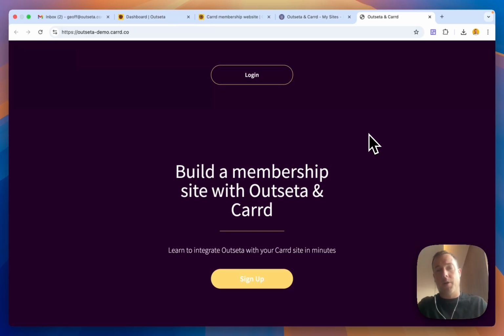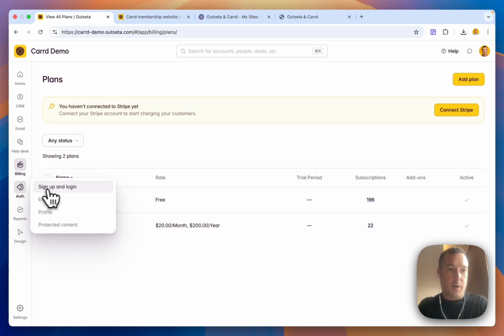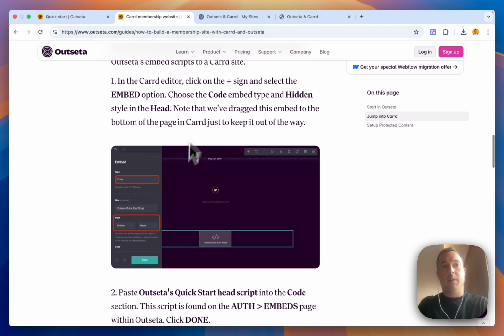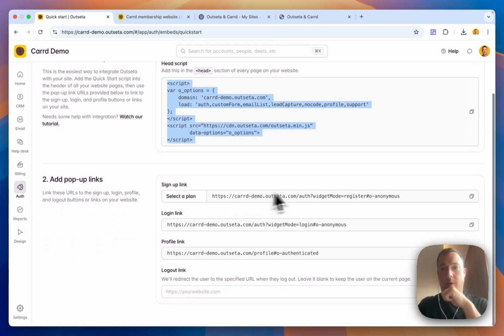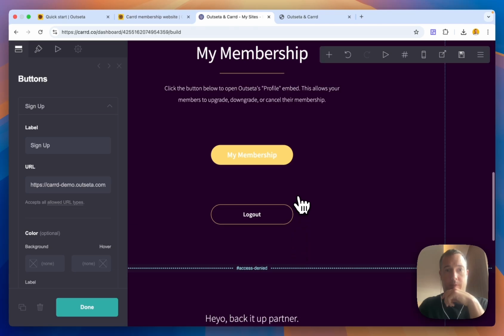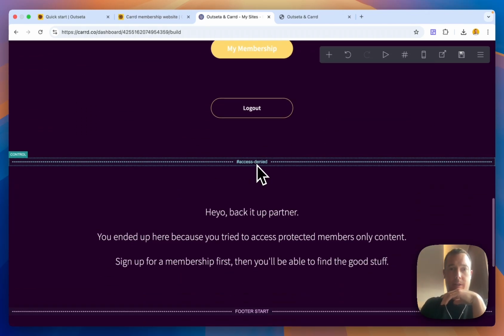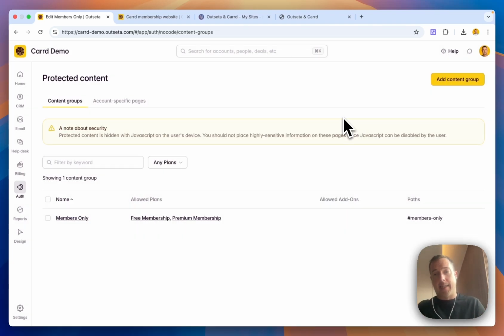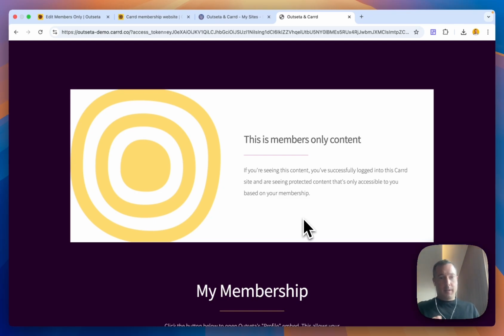Build a Profitable Carrd Membership Site in Under an Hour (2025 Guide)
In this step-by-step video tutorial you'll learn how to build a membership site with Outseta and Carrd. This a great way to rapidly launch minimum viable products, and is perfect for anyone who needs a simple website with protected content or an easy way to sell access to a digital asset on your own domain.